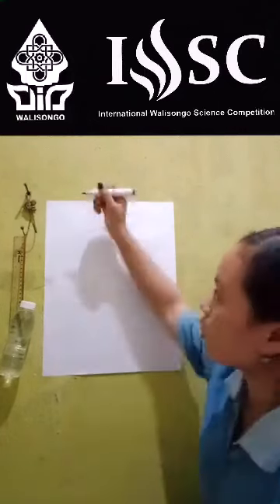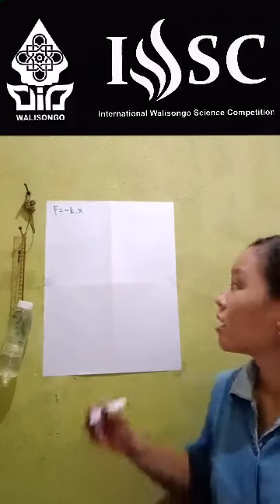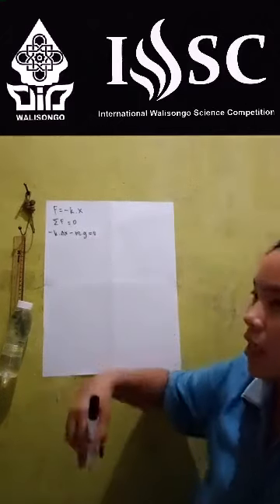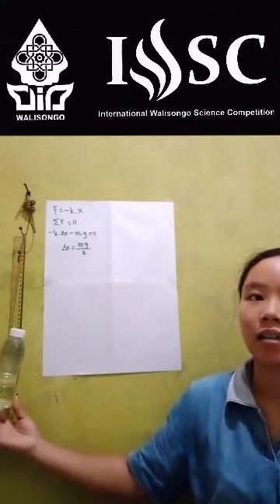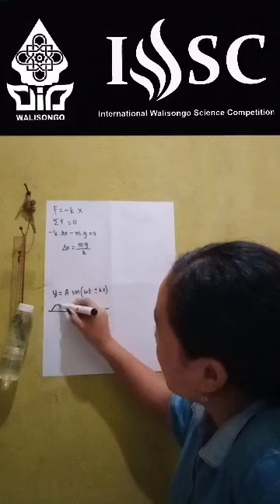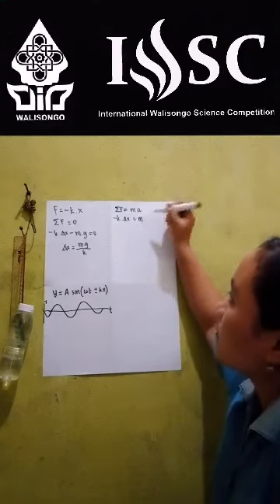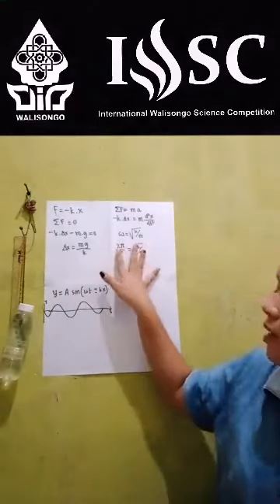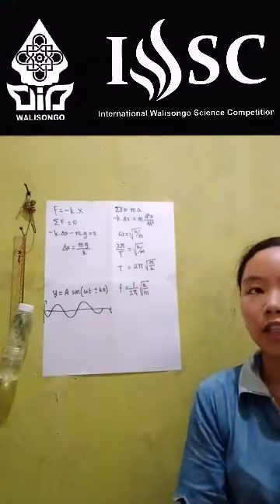Physic Finalist 2 IWSC 2024 Yolanda Eyducia Silaban